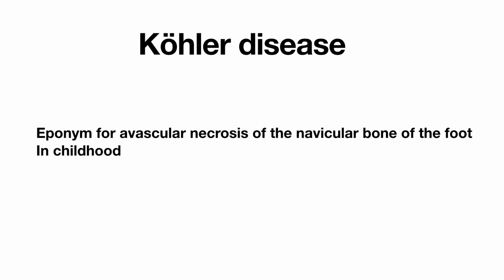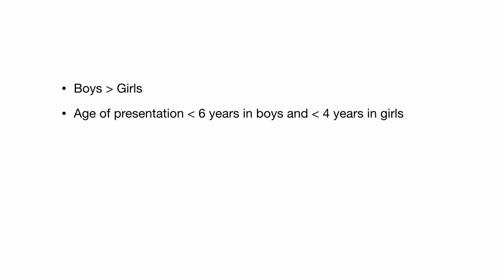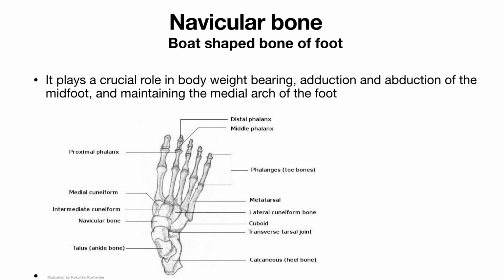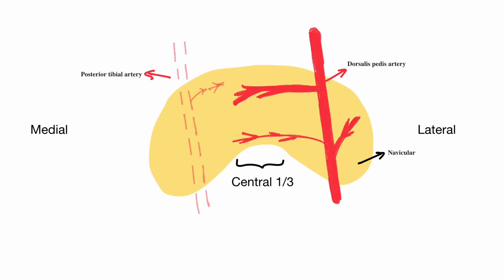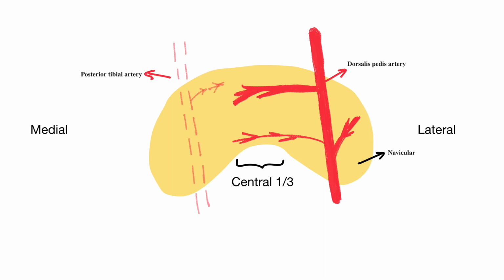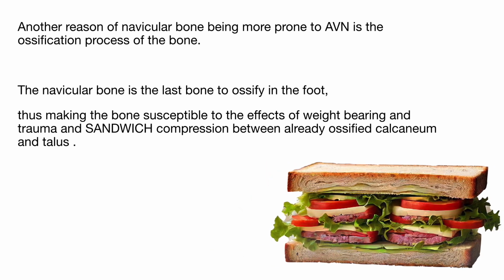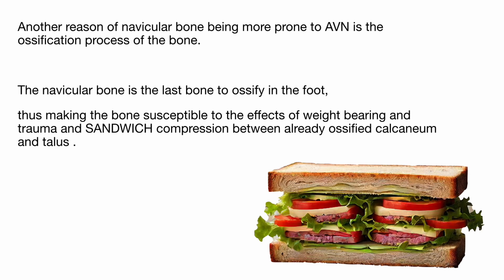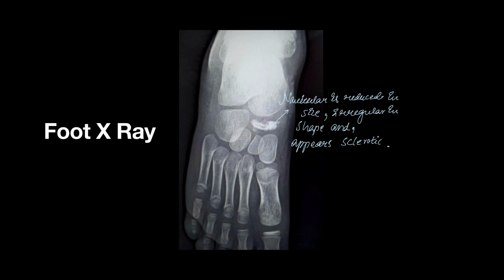Köhler’s disease - Complete overview, Q and A , OSCE and Spotter